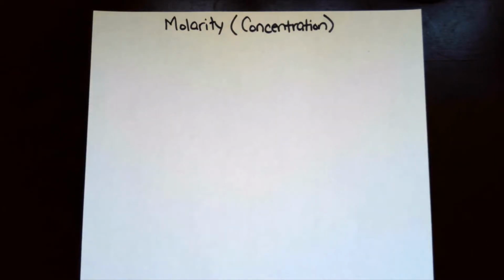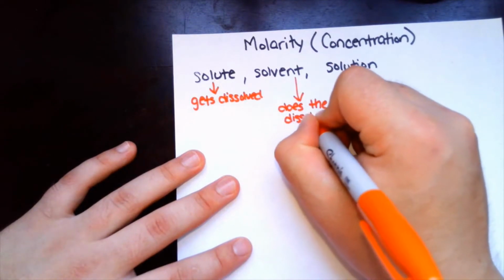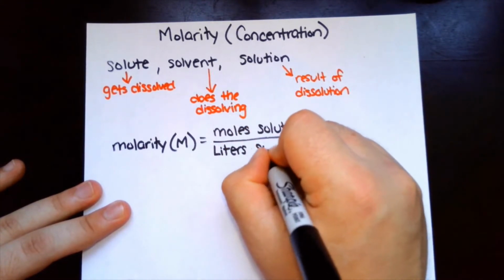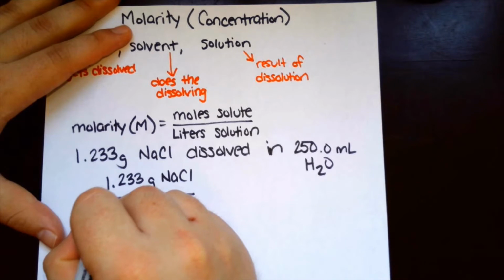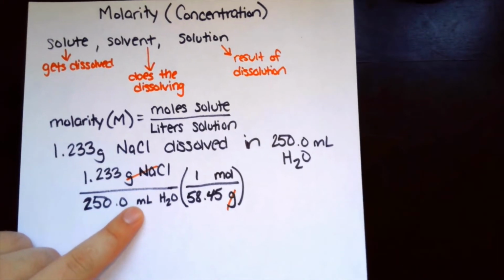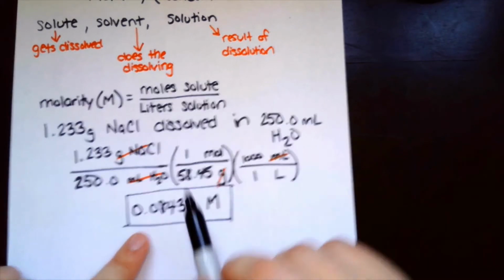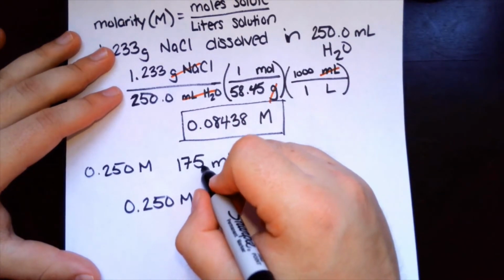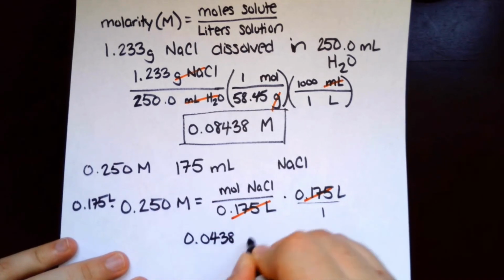3.6 Molarity (part 1)